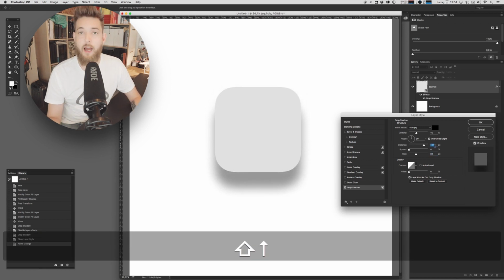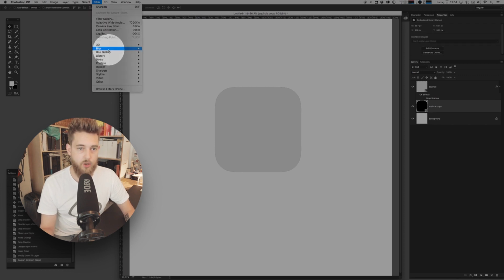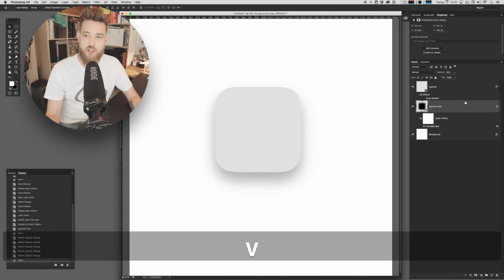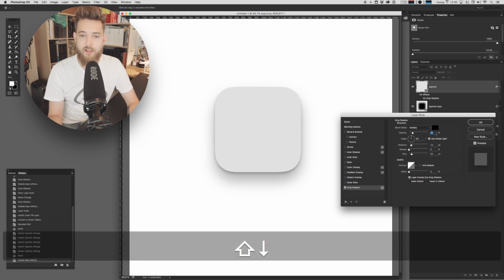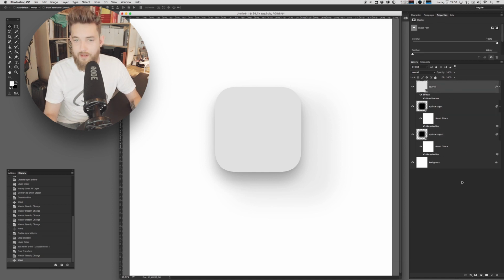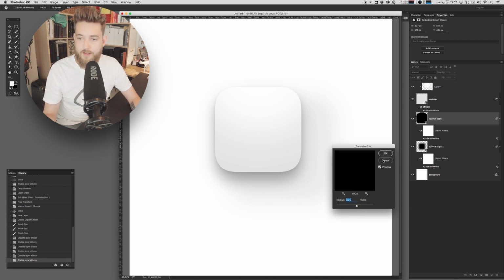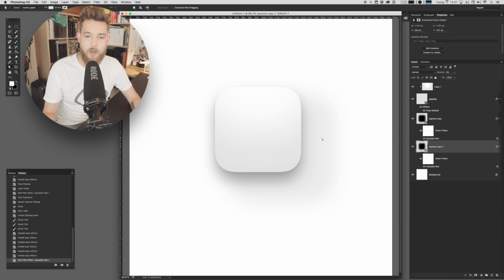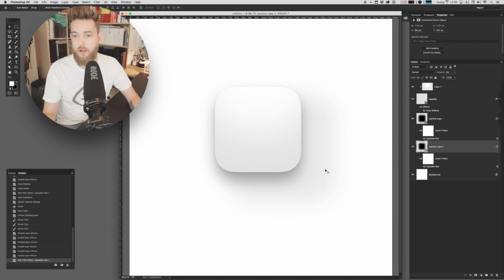How to Make Better Shadows in Photoshop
In this video I'll show you how to fake multiple sources of light to create a more realistic and flexible shadow on objects